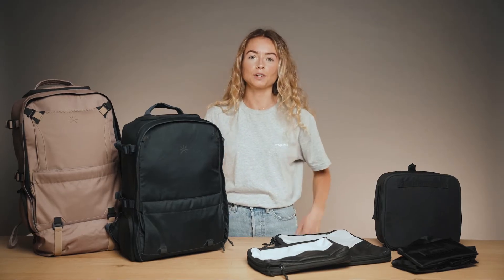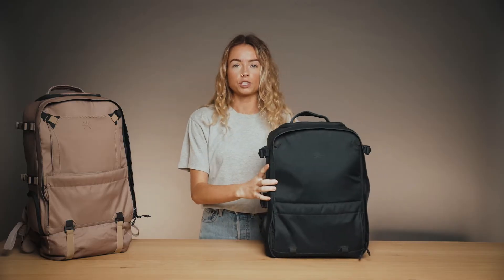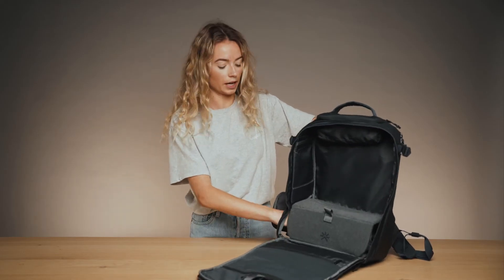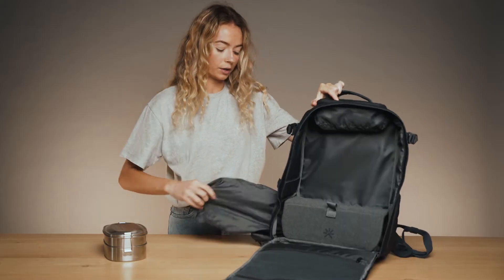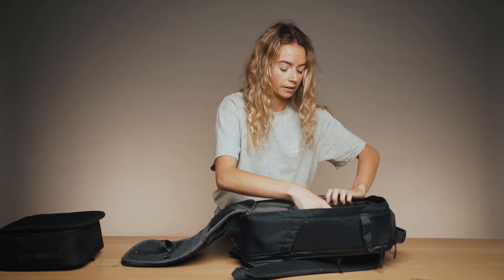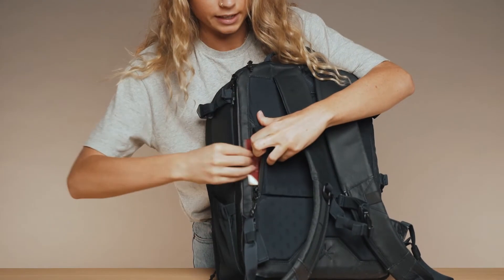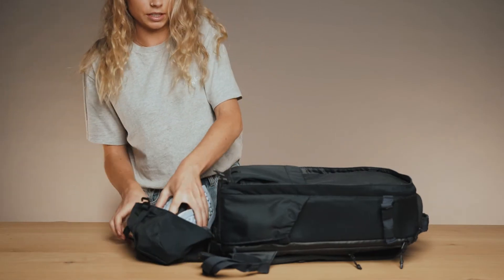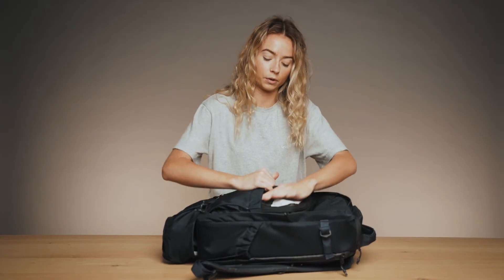Product Tour - Nest Backpack | Tropicfeel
An all-rounder backpack and modular ecosystem with next-level expandability. Ultimate access and adaptable organization to pack more into each journey.

MB01USQVFYE6MUX